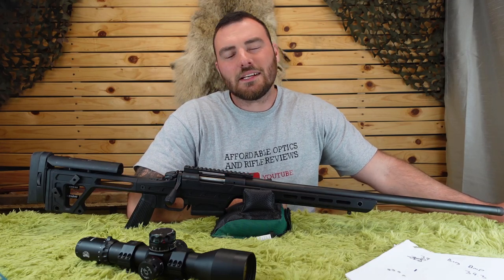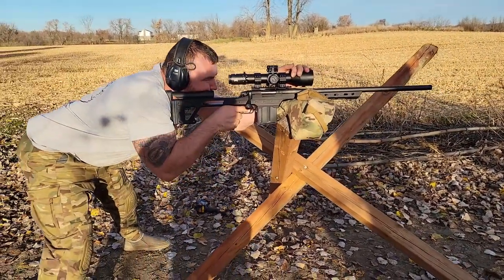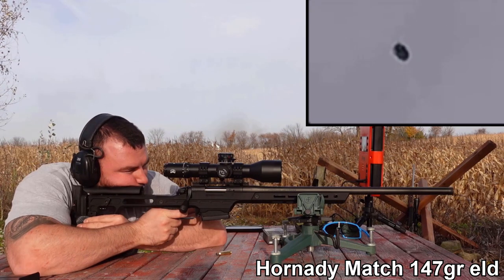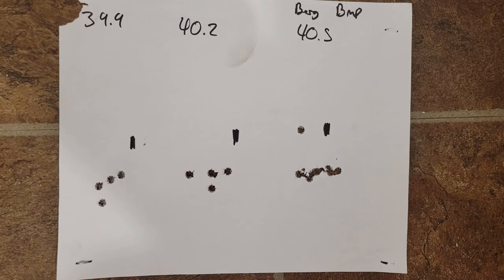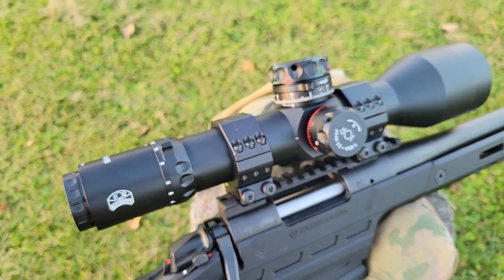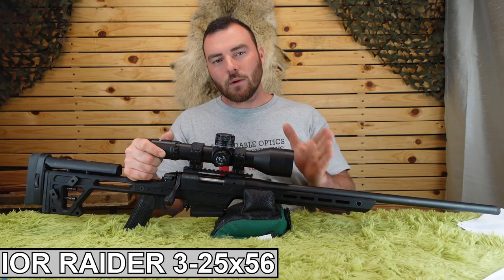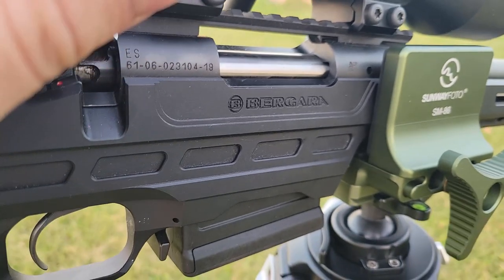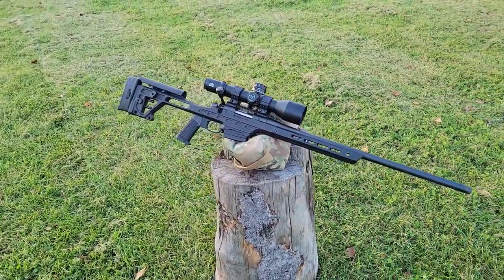Bergara B-14 BMP Review: A Solid Option for 1500 yards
in this video we take a look at the Bergara B-14 BMP chambered in 6.5 Creedmoor, This is Bergara's attempt to Cater to the competitive PRS Market with a competition ready precision rifle.
this rifle really didnt disappoint from being accurate to that buttery smooth action that bergara owners know and love, and the failure to eject issue that some tend to have.
the optic we were using is the
IOR Raider 3-25x56, this optic is impressive, While it being a "top tier" optic makes you expect excellent glass and lots of internal adjustment, it won't prepare you for this level, this optic has 40 MILS (or roughly 140moa) of internal adjustment (no that's not a typo) and the widest field of view you will likely ever see on a optic with this magnification range (and amazing glass), If you are looking to pick one up take at

one of the tools we generally use on the channel is the Kestrel (we didn't use it today since there wasn't any wind)
for the Kestrel (wind meter: major essential tool)

also if you are looking for a quality tripod take a look at sunwayfoto

Although there are many rifles on the market today, we wanted to focus on one thing: quality. Our B-14 rifles were inspired by the desire to bring the quality that Bergara was known for in the custom rifle world to production rifles made for all hunters. In the B-14 rifle, you will find a level of craftsmanship that surpasses all of the other production hunting rifles on the market.

The B-14 BMP rifle features our BMP Chassis Stock that is built for versatility and precision. The Bergara Match Precision rifle is built to offer a competition shooter’s ideal rifle at an affordable price. The stock features a fully adjustable butt stock for comfort. Built in Spain at our highly automated and efficient barrel factory, this rifle delivers a level of quality and performance that is unmatched in its price range.

The world-renowned Bergara barrel on this long range precision rifle is complemented by our own super-smooth B-14 Action, which is a two-lug system with a sliding plate extractor and a coned bolt nose and breech to ensure a smooth feeding and extraction of the cartridge. It’s also outfitted with a Bergara curved trigger we designed to guarantee a crisp, clean pull every time you fire the rifle. The trigger comes set at about three pounds. It has been factory drilled and tapped to fit Remington 700 style rings and bases.

The (#6) Bergara 4140 CrMo steel barrel is finished in matte blue. The muzzle is threaded 5/8-24″ and includes a thread protector.

A 5-round AICS detachable magazine is standard with our BMP rifle. QD flush cups are included in the stock to allow for easy attachment and detachment of slings.

Specs from Bergara :
Weight: 10.2 lbs-10.4 lbs
Overall Length: 39.5”-43.5”
Barrel Length: 20”-24”
Barrel Taper: No. 6
Muzzle: Threaded 5/8-24” with knurled thread protector
Magazine: AICS style detachable
Mag Capacity: 5 round mag provided
Stock: Bergara BMP Chassis
Scope Mount: Fits Remington 700 bases with 6-48 screws
Integrated QD flush cup sling mounts and swivel mounts
Butt-stock: Adjustable cheek piece and length of pull
CALIBER/TWIST: 6.5 CREEDMOOR/1:8, .308 WIN/1:10